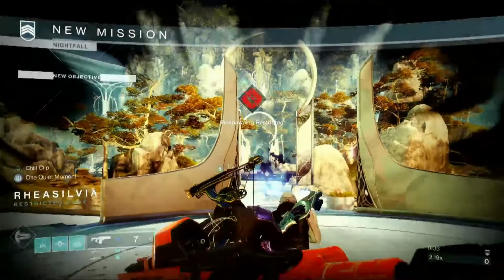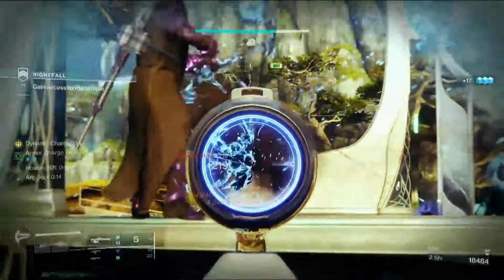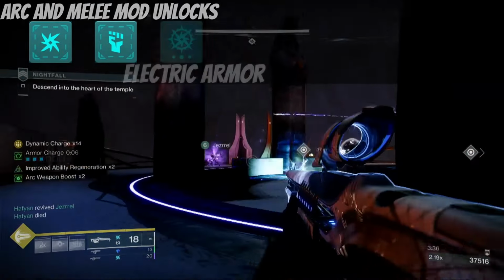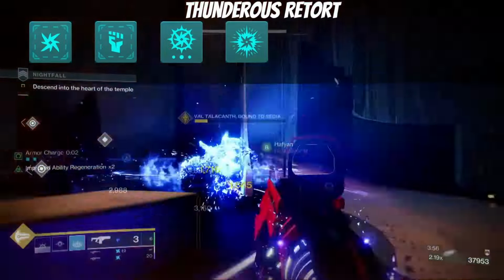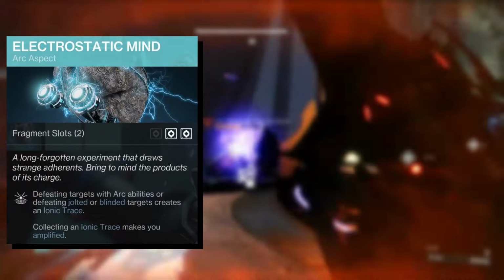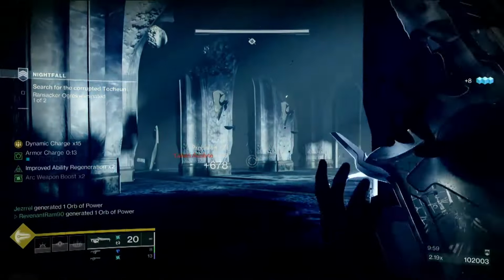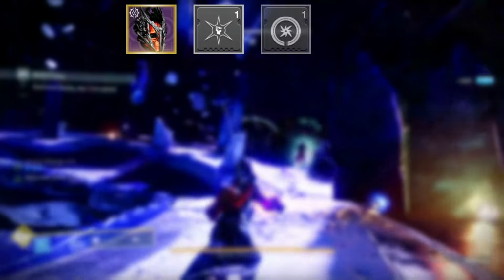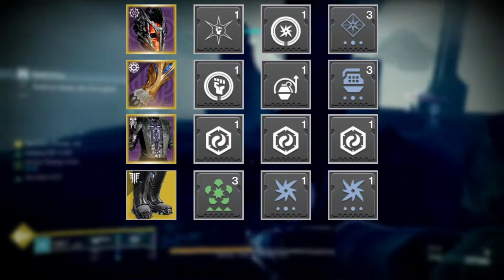Geomags Performance is OUTSTANDING and Surprising in this Sandbox (Arc Warlock Build)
An Arc Warlock Build that will leave your enemies stunned. In this video, we'll be showcasing the power of Geomag Stabilizers and how they can supercharge your Arc abilities.

Geomag Stabilizers are an Exotic leg armor piece for Warlocks in Destiny 2 that significantly enhance your Arc Super, Chaos Reach. With this build, you'll harness the full potential of your Arc abilities, wreaking havoc on the battlefield.

First, we'll dive into the perks and synergies of the Geomag Stabilizers, explaining how they extend the duration of Chaos Reach. This Exotic allows you to maintain your Super for an extended period, allowing you to deal massive damage to bosses or clear waves of enemies effortlessly.

We'll guide you through the ideal subclass set up and ability choices for this build. We'll focus on maximizing your Arc abilities, enhancing your grenade and melee options, and highlighting the best synergistic perks for this setup.

Don't miss out on this electrifying Arc Warlock build using Geomag Stabilizers! Let's dive in and charge up the chaos!

ABOUT MY CHANNEL:

Hi! I’m Rev. On my channel, you will find builds for all types of players for Destiny 2, from Grandmasters and Raids, to PvP and beyond.. I love sharing my knowledge of the game with people who want to learn or try to make stuff on their own.

My mission is to help all players find a playstyle and build that they can really enjoy

Hope Everyone Has a Good Week!

Intro/Outro:Song:
 Alexey Anisimov - Midnight City Lights

Song: Finval - Small Planets
00:00 Introduction
00:50 AD
01:23 Exotic and Weapons
03:56 Artifact
05:44 Class Set-up
07:54 Armor mods
09:51 Outro